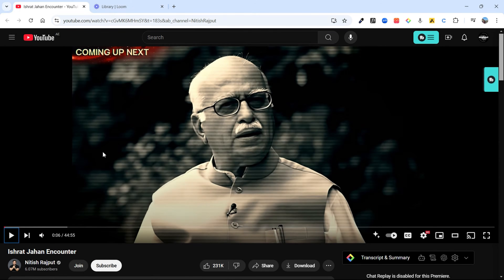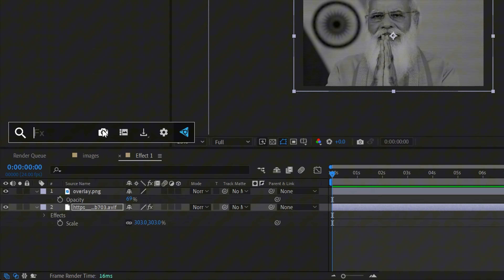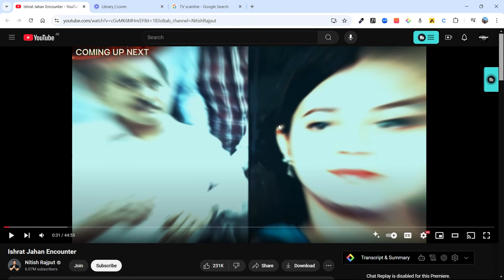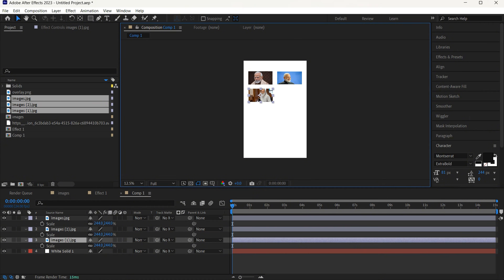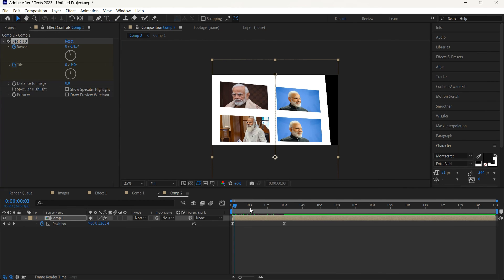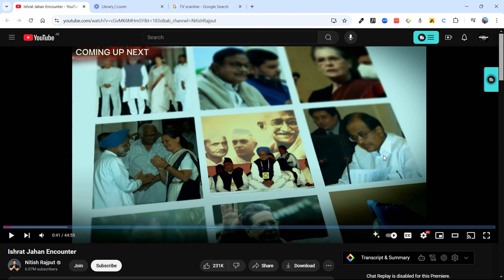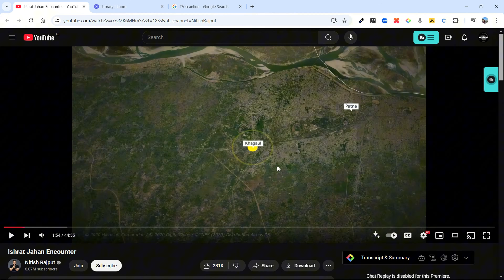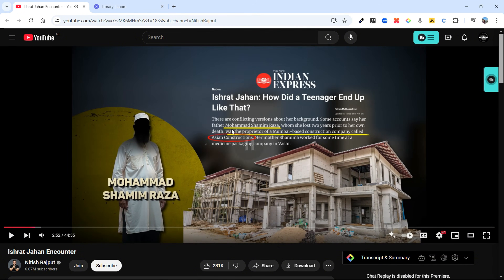How to edit like Nitish Rajput | Editing Breakdown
Struggling to get views on your short/reels?

In this video you will learn how to edit in the style of famous youtuber Nitish Rajput